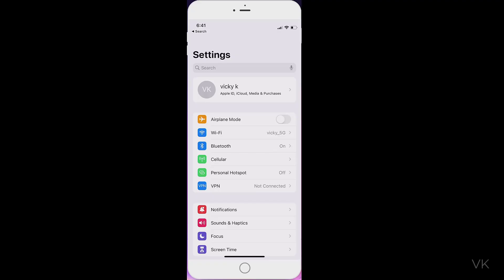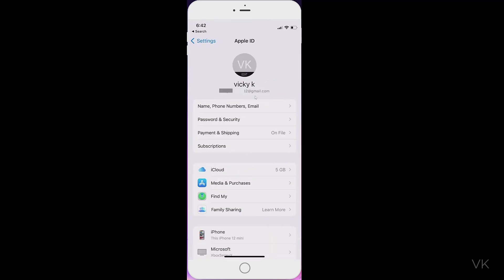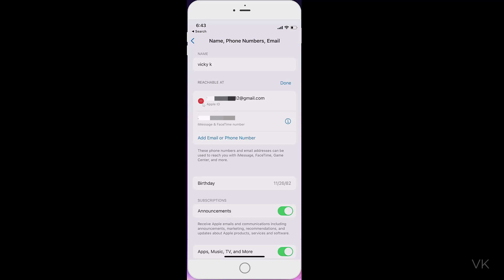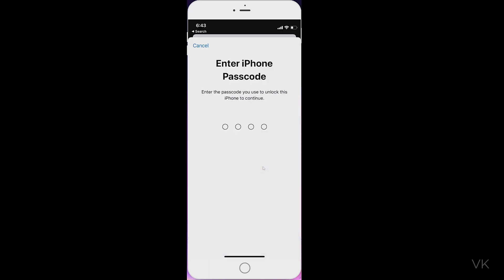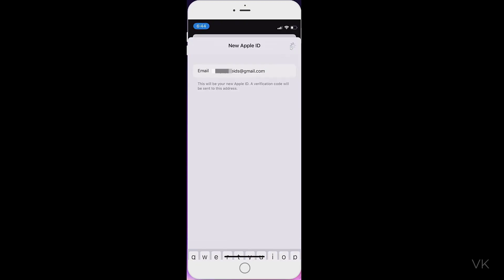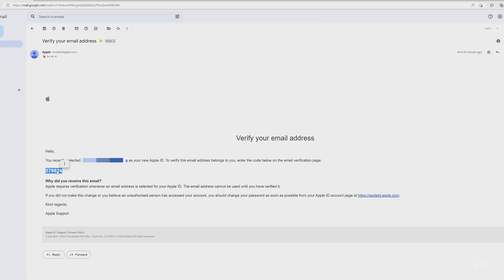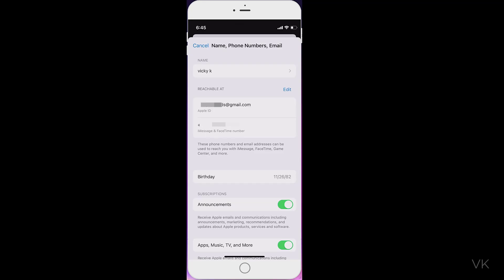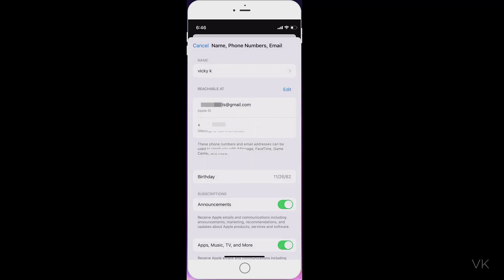How to Change your APPLE ID (EMAIL) iPhone without losing your data